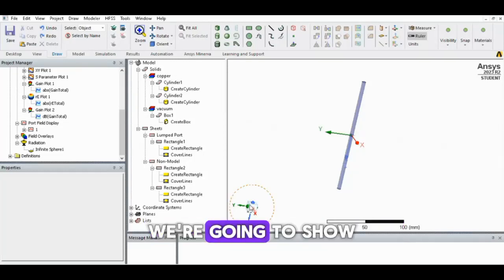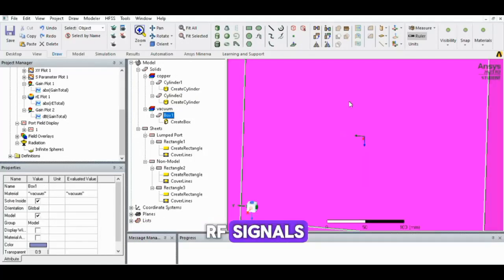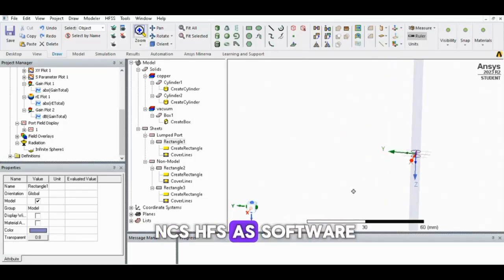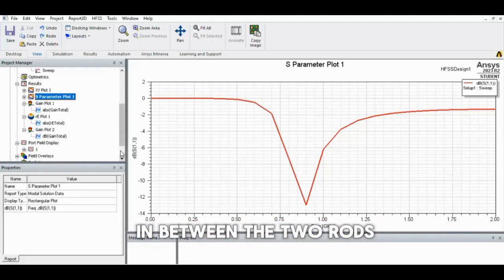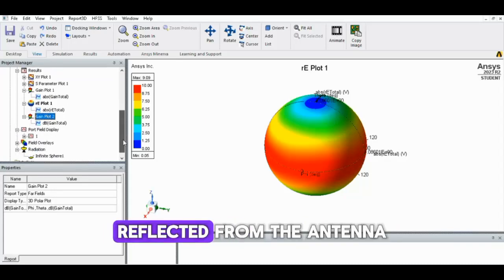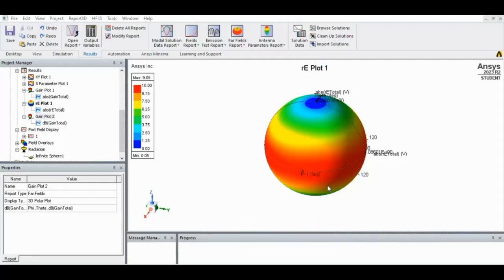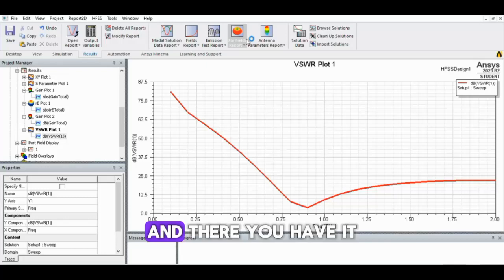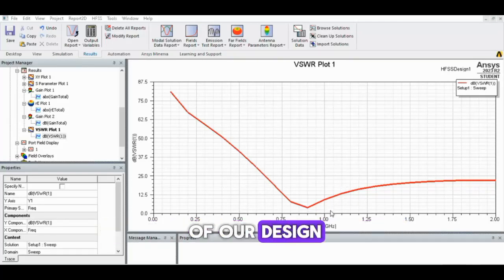Ansys HFSS dipole Antenna design simulation results | S11, VSWR, Gain, 3D polar plot results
900 MHz Dipole Antenna Design using HFSS: S11, VSWR, and 3D Gain Analysis

Welcome to our latest YouTube tutorial where we delve into the fascinating world of antenna design! In this video, we'll walk you through the process of designing a 900 MHz Dipole Antenna using HFSS (High-Frequency Structure Simulator) software.

Antenna design is a crucial aspect of RF engineering, and understanding how to optimize performance metrics such as S11, VSWR, and 3D gain is essential for achieving optimal results. That's why in this tutorial, we not only cover the design principles behind the dipole antenna but also demonstrate how to analyze its performance using HFSS.

We'll start by discussing the theoretical background of dipole antennas and their relevance in RF communication systems operating at 900 MHz frequency. Then, we'll dive into the HFSS software, showcasing step-by-step instructions on how to set up the antenna geometry, define materials, and simulate electromagnetic fields.

Once the simulation is complete, we'll explore the results, focusing on important parameters like S11, which measures the reflection coefficient, VSWR (Voltage Standing Wave Ratio), and 3D gain patterns. Understanding these metrics is crucial for optimizing antenna performance and ensuring efficient signal transmission and reception.

By the end of this video, you'll have a solid understanding of how to design and analyze a 900 MHz Dipole Antenna using HFSS software, and you'll be equipped with valuable insights to apply to your own RF engineering projects.

Don't miss out on this informative tutorial! Hit play now and take your antenna design skills to the next level.

satellites 🛰️📡

How does the internet works

AR VS VR

IC design

Antenna

pcb design

electric vehicles

VFD

5G technology

computer secret codes

python programming

Electronic circuits using diodes

Electronic circuits using transistors

Arduino Bluetooth projects

Solar energy